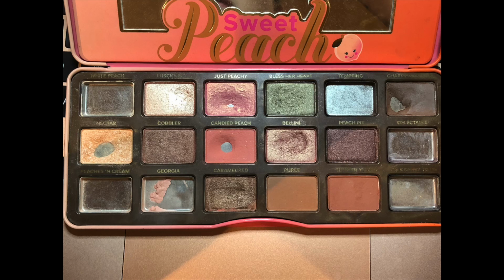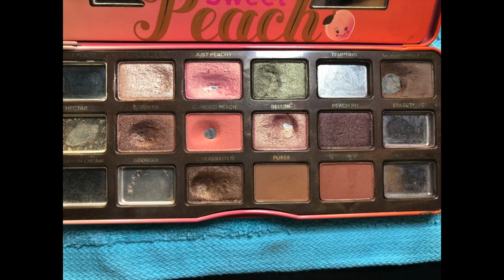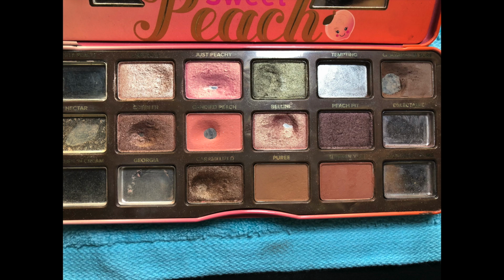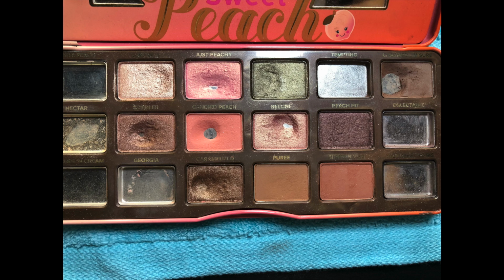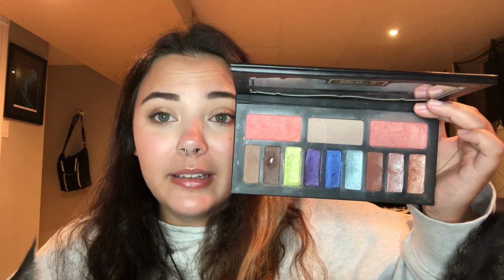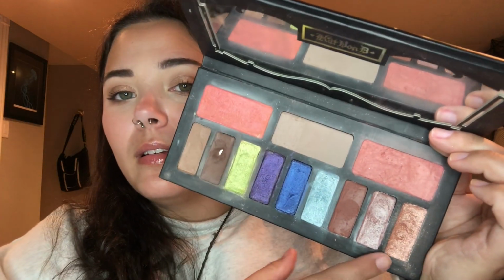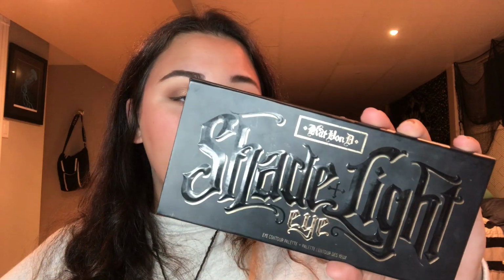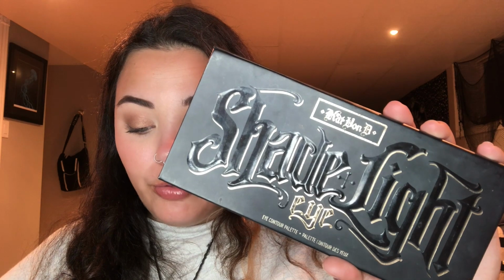Pan That Palette - Update 3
Kickin' it Old-School is the PANtastic Ladies Pan That Palette collaborated theme for 2023. This idea was created by Jessica Lee (@JessicaLee.3 ) and Dana (IG: @eyeshadowjunkieatheart).
This project will run from January 1, 2023 to December 31, 2023.

This is my 2 month update! My version of this PTP is a usage goal. I want to use up 4g of eyeshadow before calling this palette "done" and rolling in a different old palette in my collection. Hopefully this will allow me to get some good use on these oldies while still being able to use more of my collection this year.

Hope you have a great day, night, or whatever time of day it is for you and take care :)! xx

Previous Stats:
January: 206.0g and 1/13 shadows w pan
February: *not weighed* and 2/13 shadows w pan*
* Georgia was repressed - pan does not count until repressed product is finished
March: 203.5 g and 5/13 shadows w pan

Current Stats:
April: Sweet Peach - 201.0g and 7/12 shadows w pan
          Shade & Light - 234.5g 1/12 shadows w pan